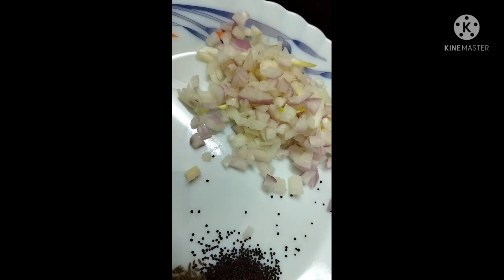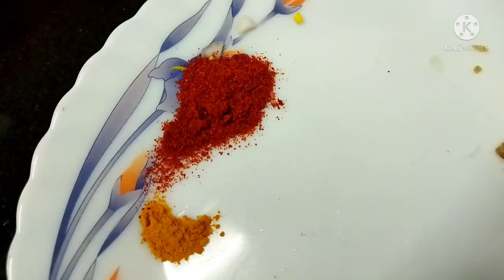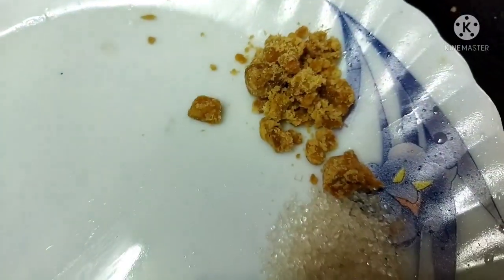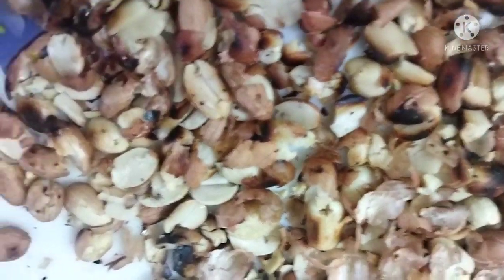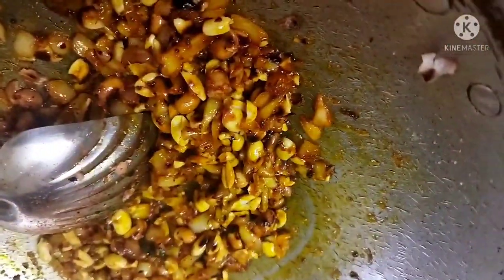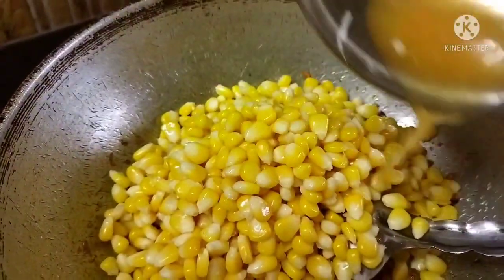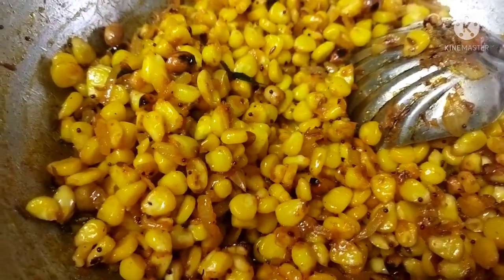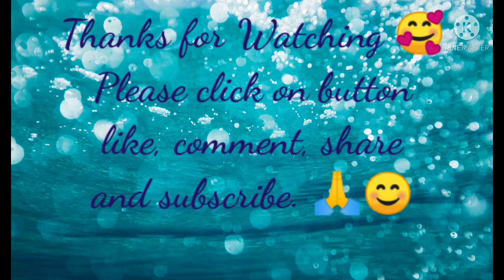Chatpata Corn peanut chat😋😋😋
jab bhi kuch alag khane ka mann kare tho jhatpat banaye ye corn peanut chat😋😋😋
tasty b healthy bhi